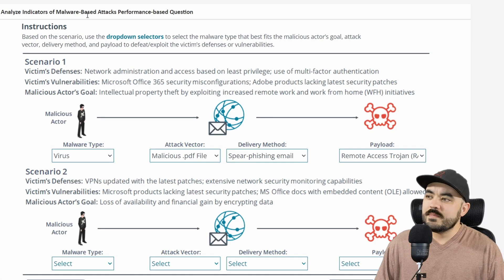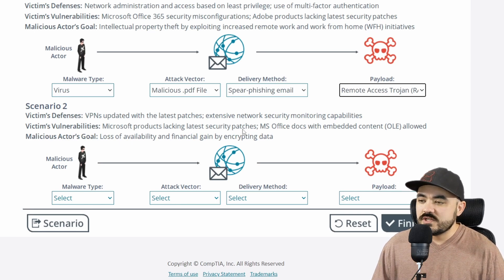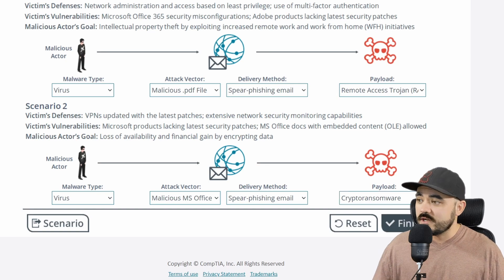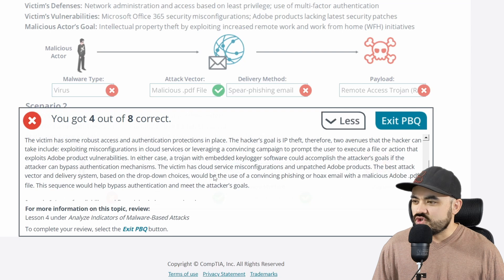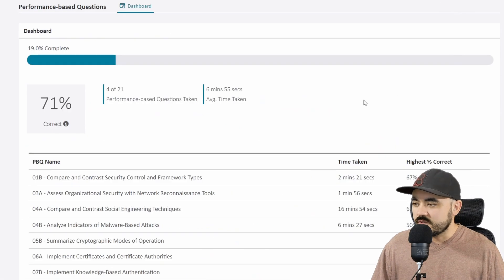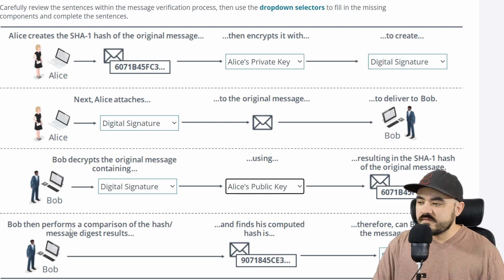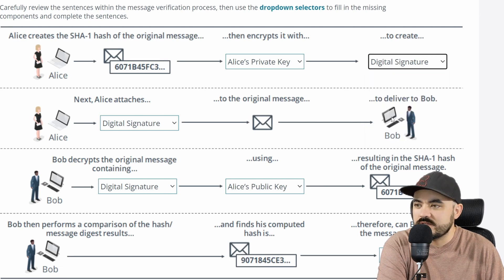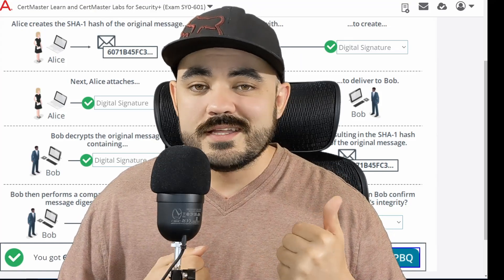Security+ Performance Based Questions (PBQs) SY0-601 Practice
These are some well-made performance based questions that will give you a good idea of what to expect on the CompTIA Security+ SY0-601 certification exam.